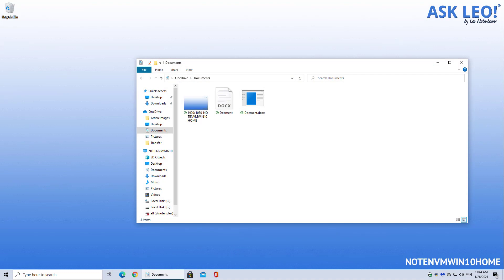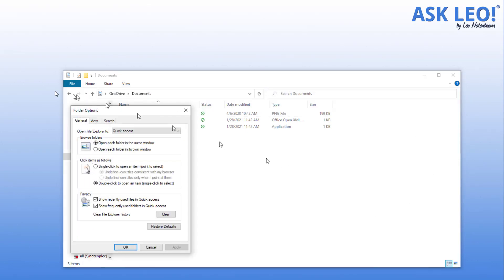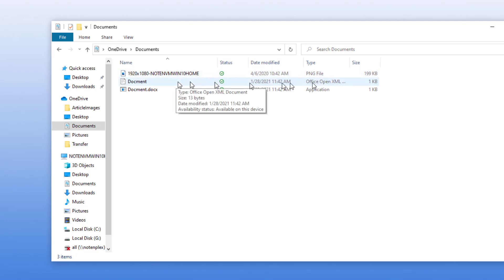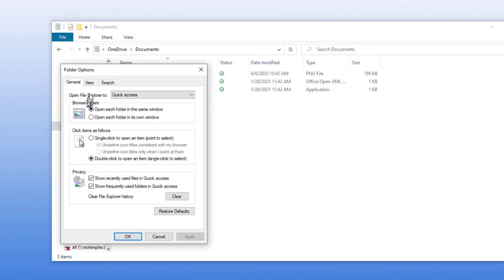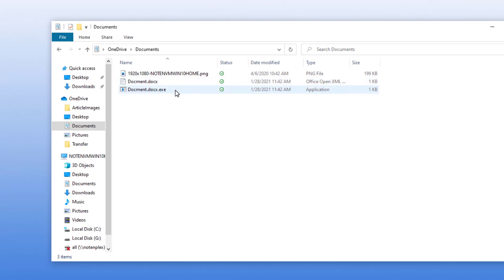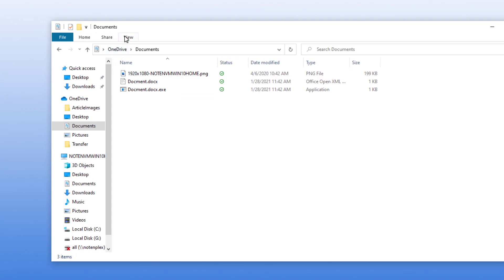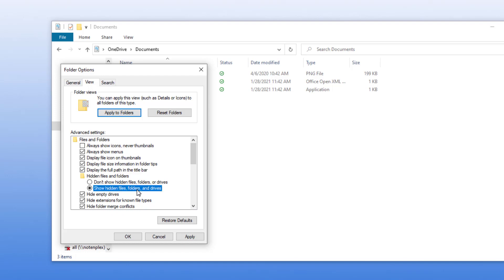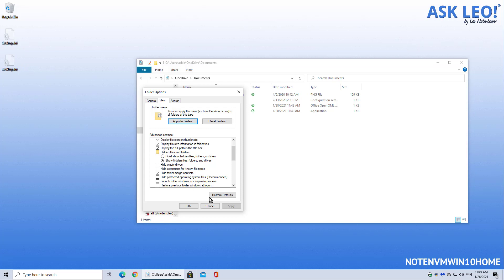How to Get File Explorer to Display Details by Default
✅ Windows File Explorer does not display details by default but rather a simple view of files on your machine that is not secure. Change the display details settings as soon as you can.

✔ In Windows File Explorer, in the View menu/ribbon, in Layout, click on Details.
✔ On the far right of the ribbon, click on Options, then Change folder and search options.
✔ In the resulting dialog click on the View tab.
  ▶ Check Always show menus.
  ▶ Check Show hidden files, folders and drives.
  ▶ Uncheck Hide empty drives in the Computer folder.
  ▶ Uncheck Hide protected operating system files (Recommended).
  ▶ Uncheck Hide extensions for known file types.
✔ Click Apply.
✔ Click Apply to all Folders.